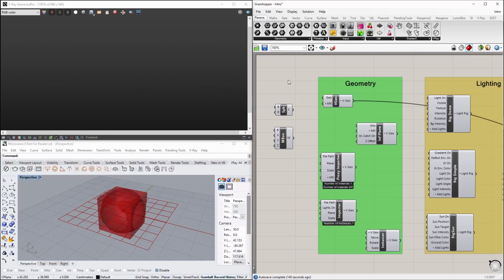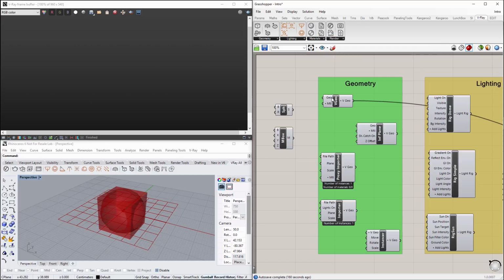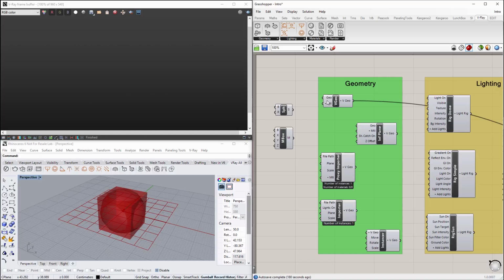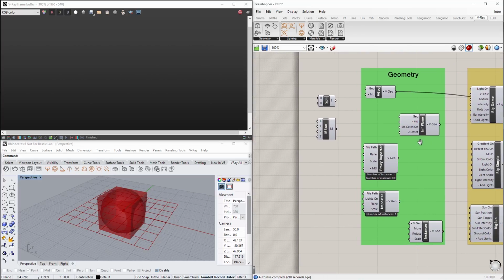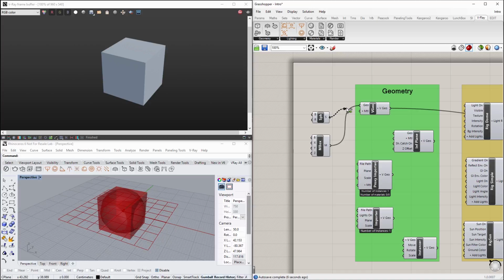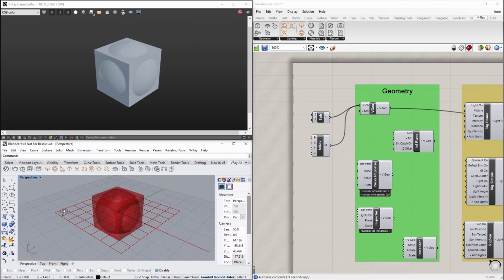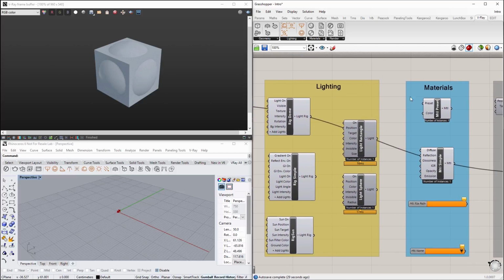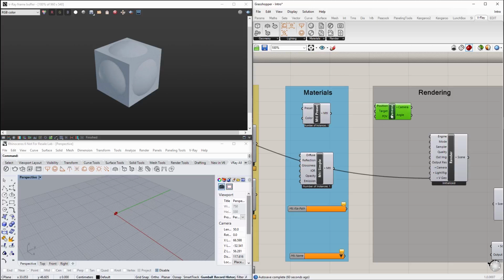V-Ray for Rhino Courseware – Lesson 5.1 Intro